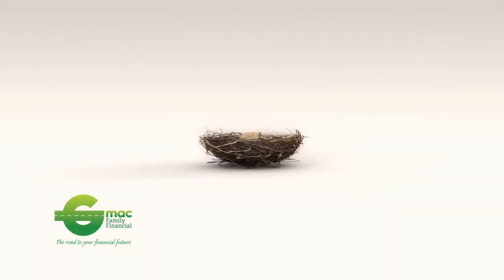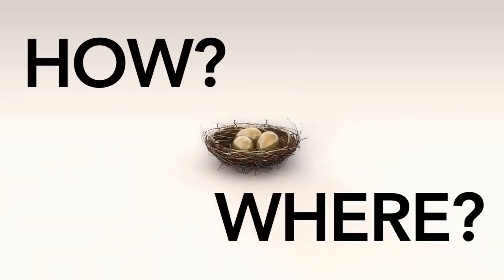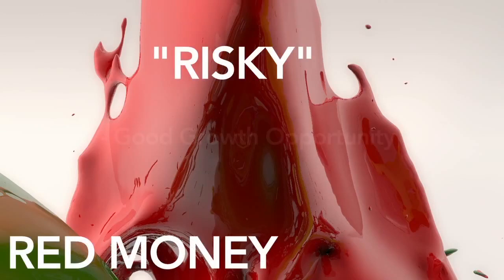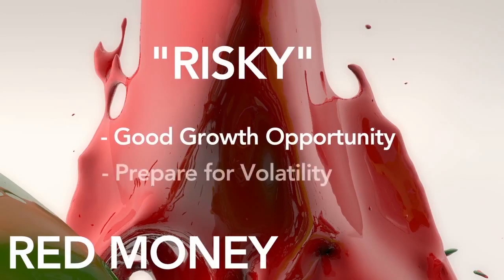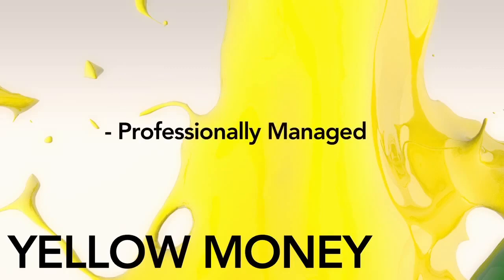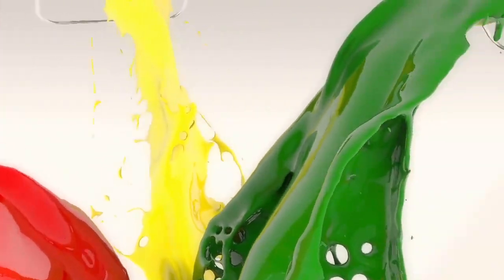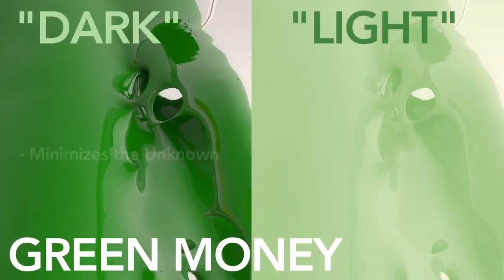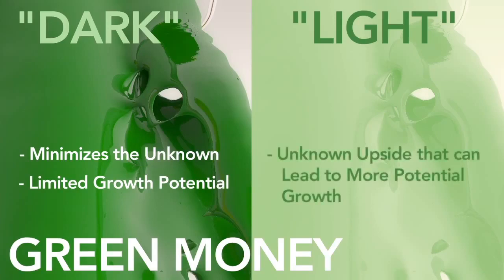WrightRetirement.com - Guaranteed Lifetime Income. Wealth, TaxEstate Management. Fixed Index Annuity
Wright Retirement - Guaranteed Lifetime Income. Wealth, Tax & Estate Management. Fixed Index Annuity. Income for life guaranteed. Immediate annuities. Personal Pension. Participation rates on an index. Zero is your Hero. No stockmarket downside risk. Tax Advantages.